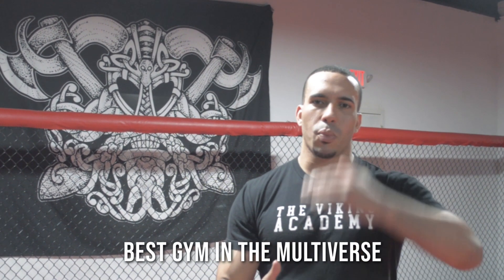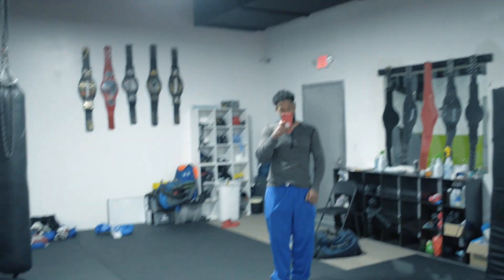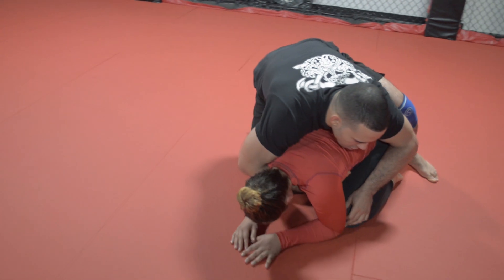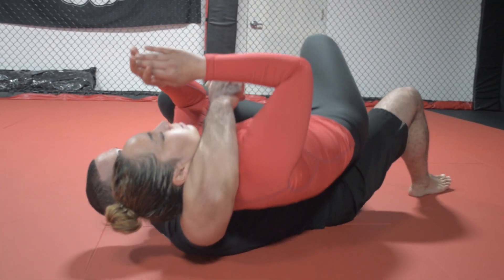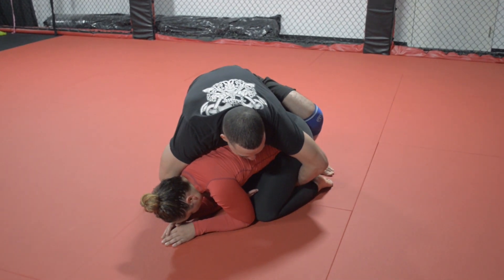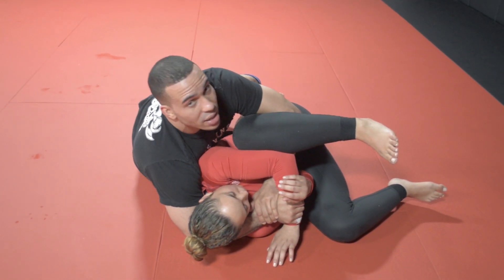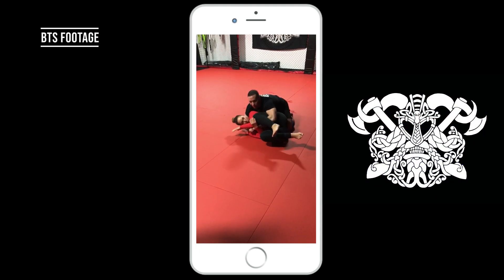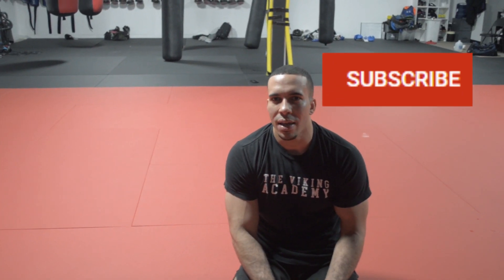HOW TO: Hit a BASIC CRADLE for BJJ - Professor Steven Williams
Enjoy HOW TO: Hit a BASIC CRADLE for BJJ - Professor Steven Williams

I share some insights on how, why, and when we should attempt this particular set up.

This is a fundamental yet high percentage Cradle series that will undoubtedly take your cradle game to the next level.